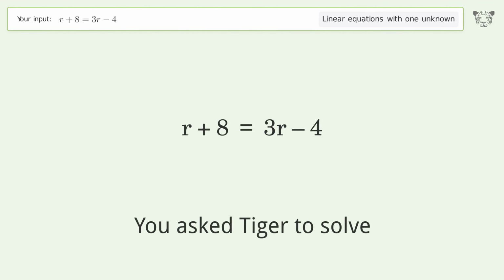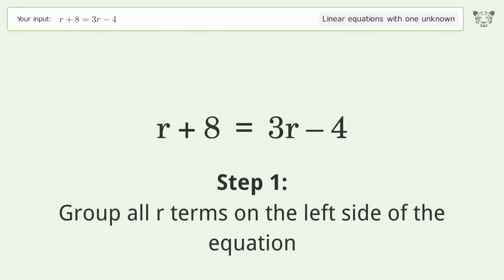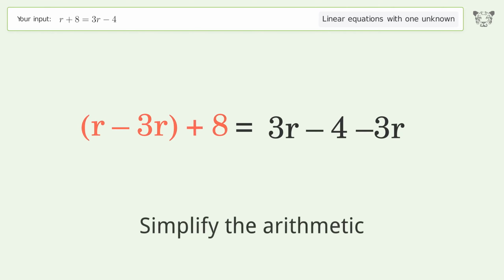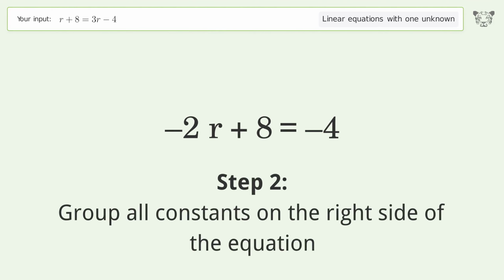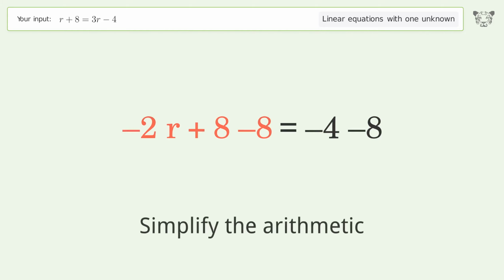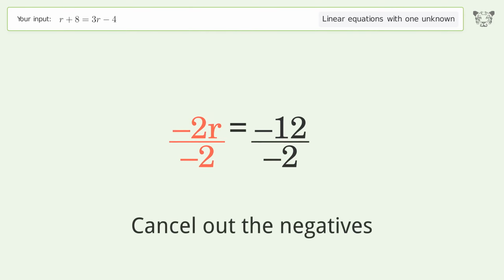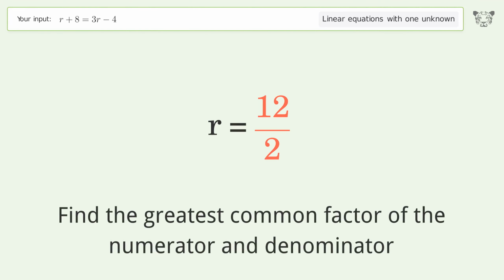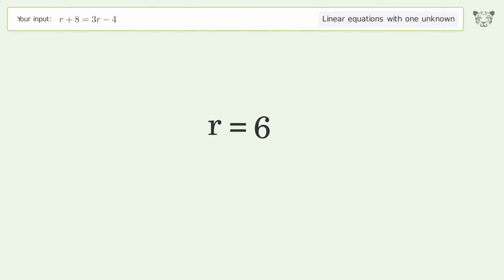Linear equation with one unknown: Solve r+8=3r-4 step-by-step solution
Solving r+8=3r-4 using the linear equation with one unknown solver

for a step-by-step and more tips and tricks for dealing with linear equations with one unknown.